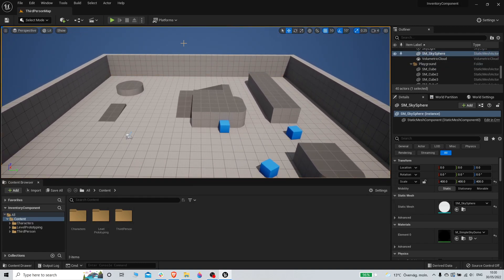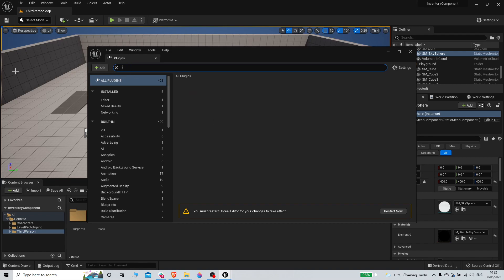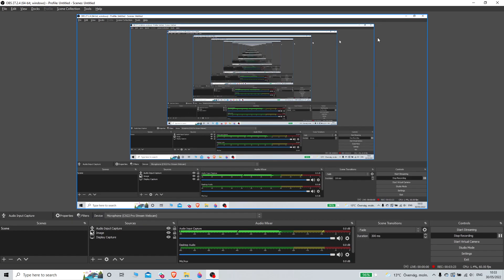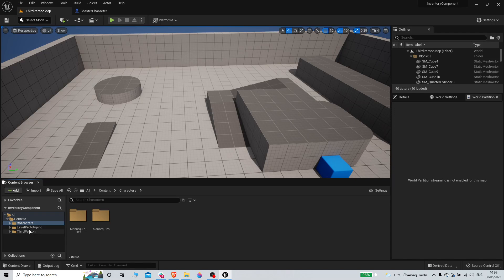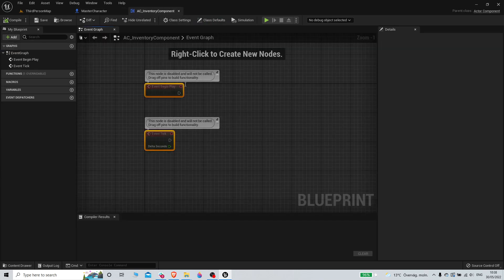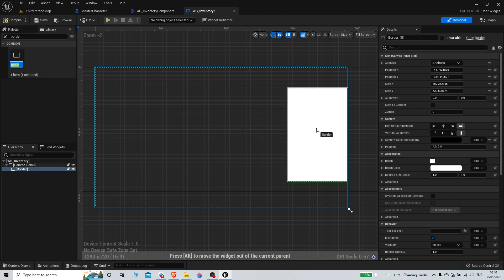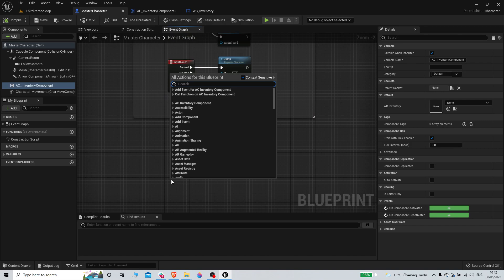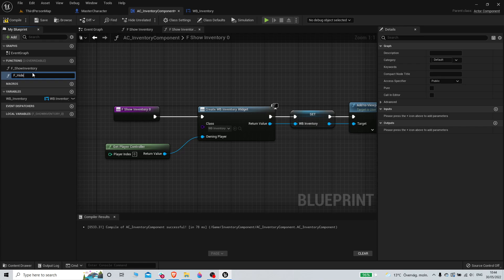UE5 - Multiplayer Inventory Component #1 - Project setup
Edit before you start: This series tend to get pretty complicated at times. And there are ongoing errors that doesn't get fixed instantly in every video due to the scale of the functionality. As of 5.3 everything is still working though so don't be too alarmed if you get errors every now and then when test playing as it will get fixed later.

Thanks again for watching! Hi All and welcome back! So today we are starting a new series where we will be building a multiplayer inventory component in Unreal Engine 5. The purpose in doing it component based is that we can easily add it to any character or project we like in the future!  If it turns out alright ill probably make it downloadable in some form.

We will try to make the inventory as modular and flexible as possible so that its easy to create several types of inventory's from the same component.